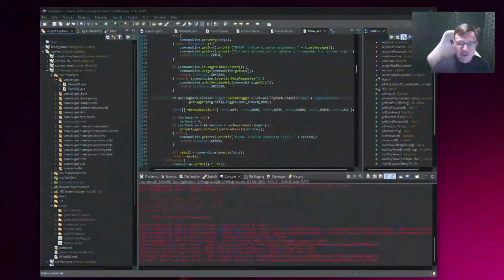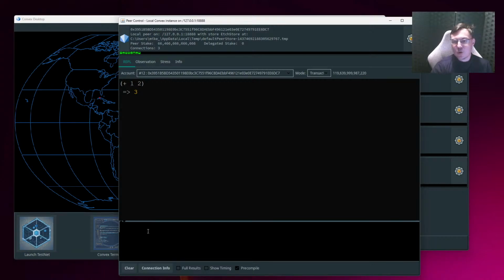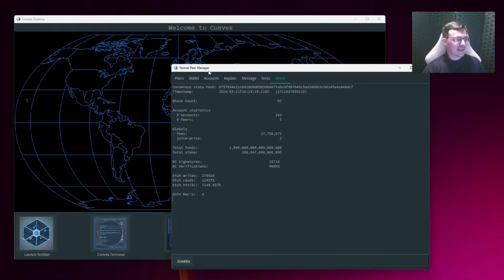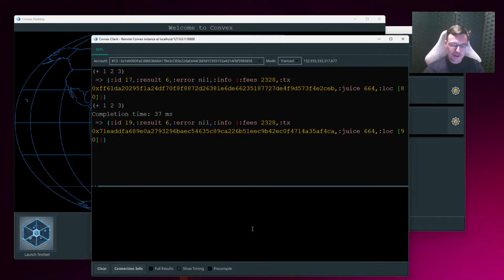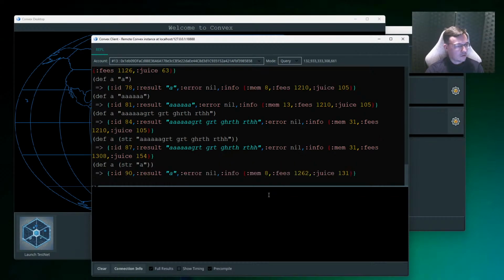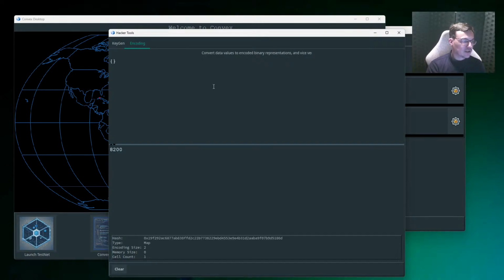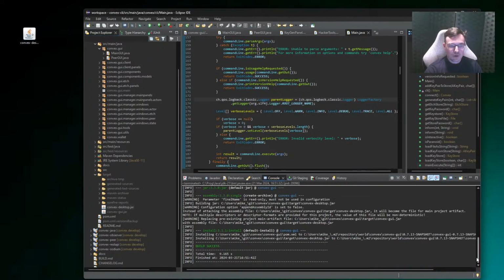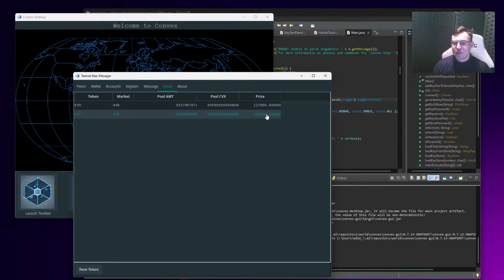Convex Desktop and Latest Developments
In today's fast-paced tech landscape, innovation never sleeps. At Convex, we're constantly pushing boundaries and introducing new features to enhance our cutting-edge platform. Keeping up with the latest developments can be challenging, but we're committed to ensuring our community stays ahead of the curve.

Whether you're a power user, developer, or just curious about what's new, our upcoming community call is the perfect opportunity to dive into the latest Convex Desktop GUI updates. Join us as we explore the exciting new capabilities, innovative approaches, and groundbreaking technologies that are shaping the future of our platform.

You'll have the chance to ask questions, share your thoughts, and gain valuable insights from our experts. Don't miss this chance to be part of the conversation and stay at the forefront of innovation.